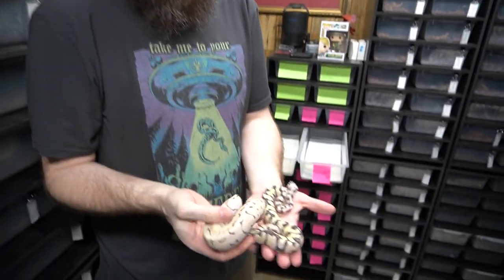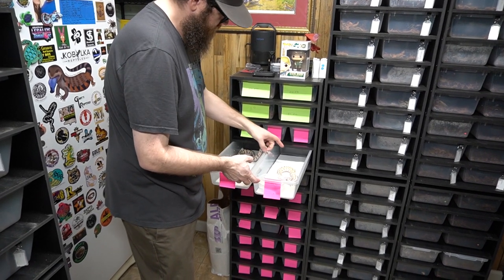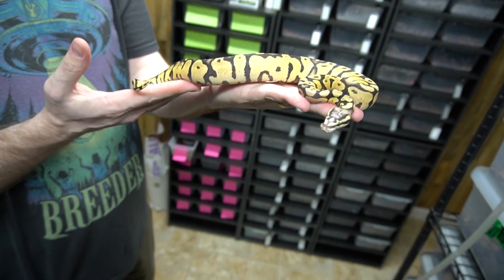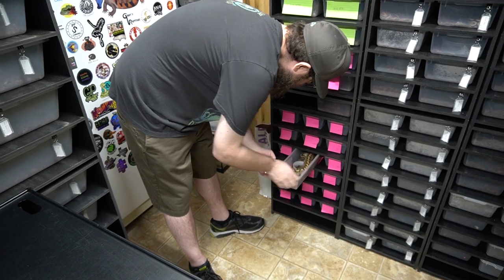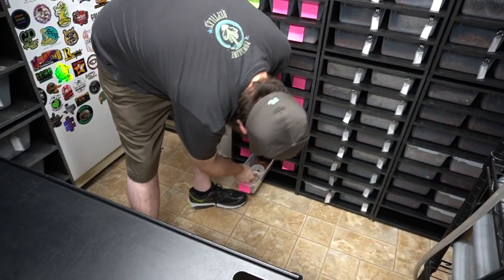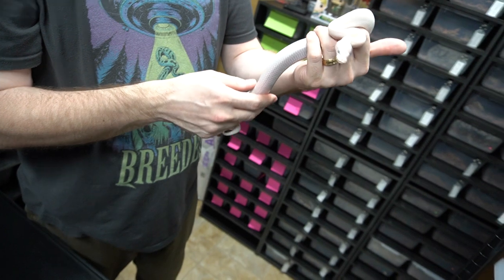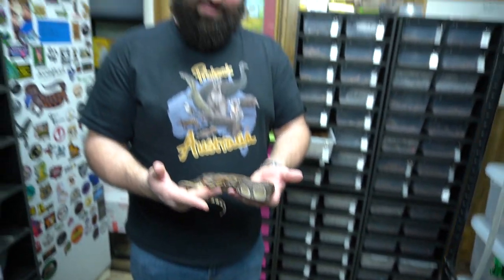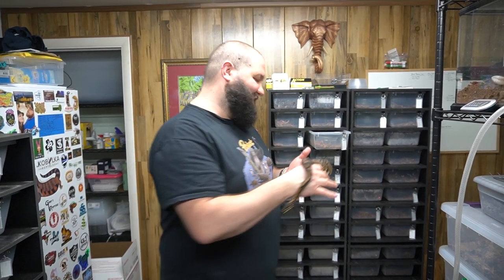Let's Show Off Some Hot Ball Pythons!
Let's Show Off Some Hot Ball Pythons!  This episode is random but that's ok!  2021 is going to be a random year as we get back into the swing of things!  If you have suggestions on what you want to see or anything you would like us to change, let us know.  We would love the feedback!

( Reptile Merch )